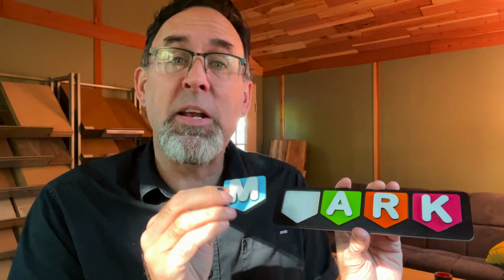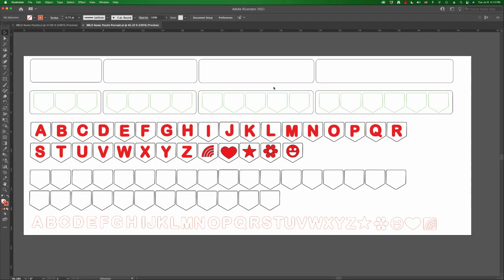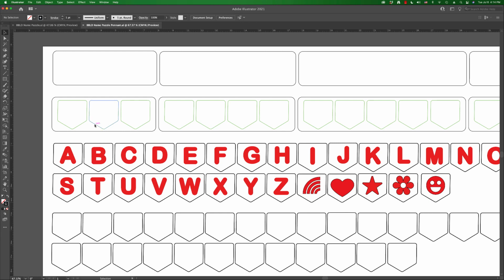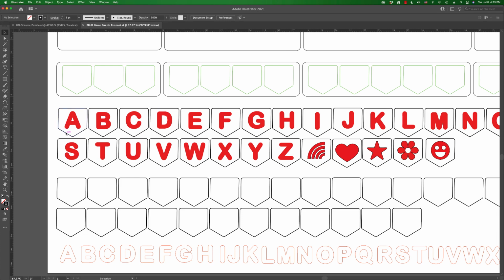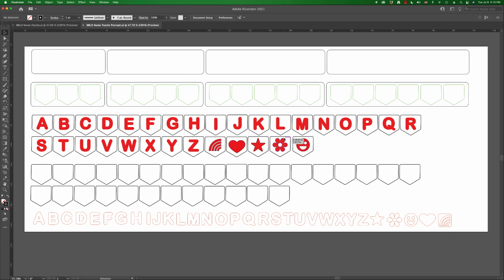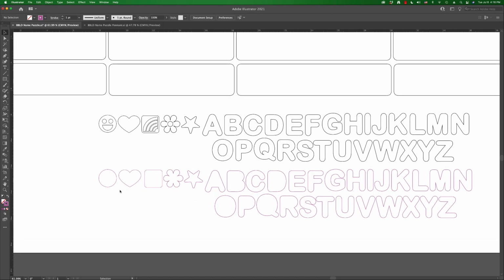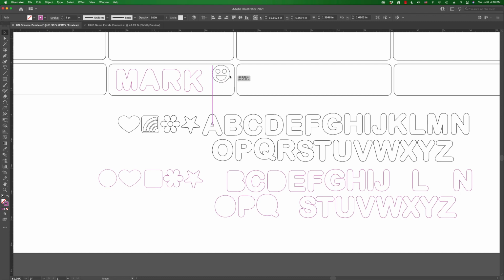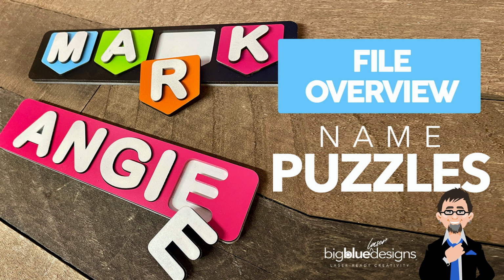File Overview: Name Puzzles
Who doesn't love Name Puzzles? I had similar puzzles when I was a kid (a REALLY long time ago) and my kids had them as well. This set of files will help you make great name puzzles quickly and easily.

** As I mentioned in the intro, be sure you're aware of how to make these safe for the kids including sizing, safe paints, glues, etc. I don't pretend to be an expert there, so do your homework to keep yourself and your customers safe.

Mark // BigBlueLaserDesigns